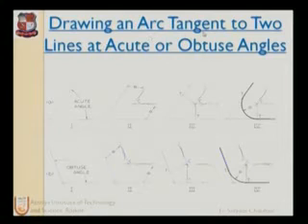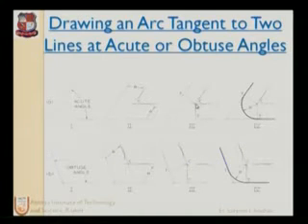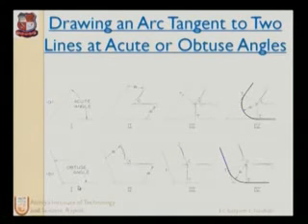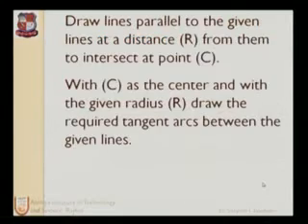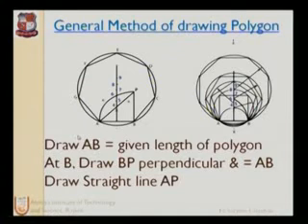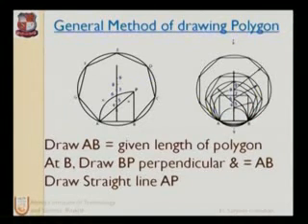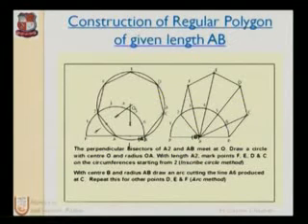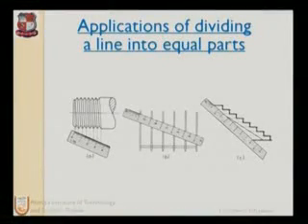Satyam Chauhan-Engineering Drawing-Geometric Construction_3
Satyam Chauhan-Atmiya Institute of Technology and Science, Rajkot -Engineering Drawing-GEOMETRIC CONSTRUCTION-6. Develop the ability to draw polygons, circles and lines with different geometric conditions.